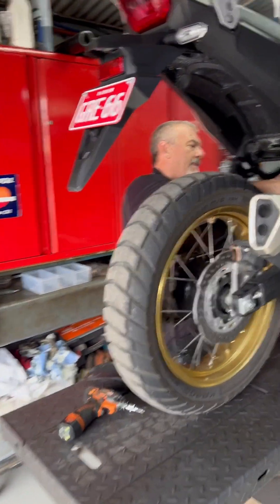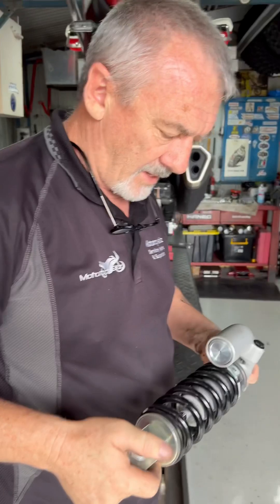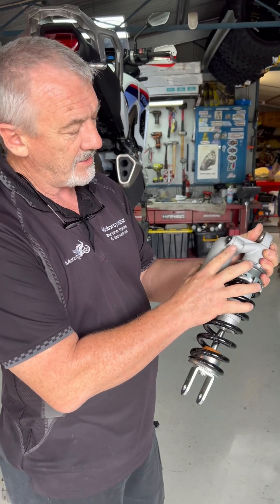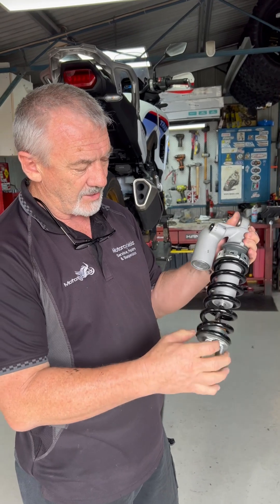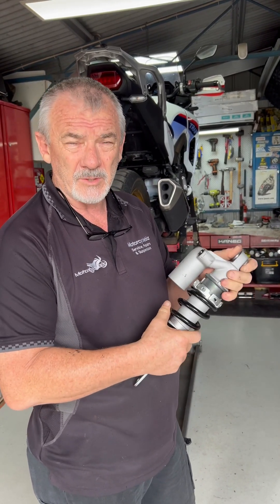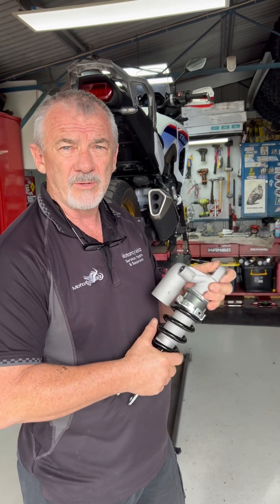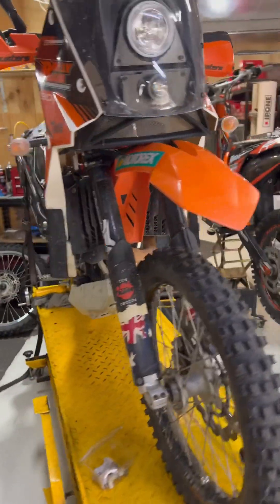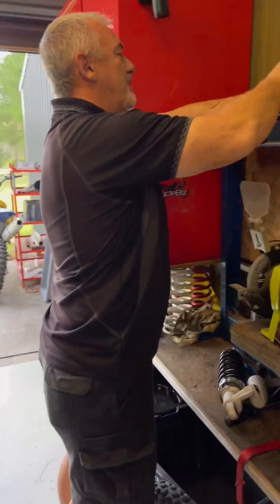Honda Transalp suspension upgrade Ep 2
Clive Ward of MotorcycleBIZ upgrades Greg's suspension on his Honda Transalp.  A seven episode series that shows the technical aspects of the build.